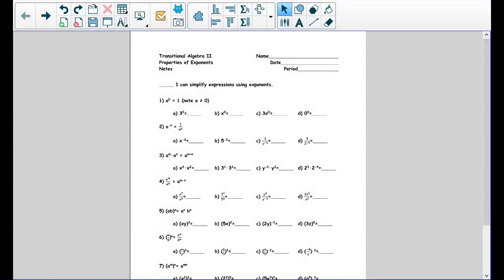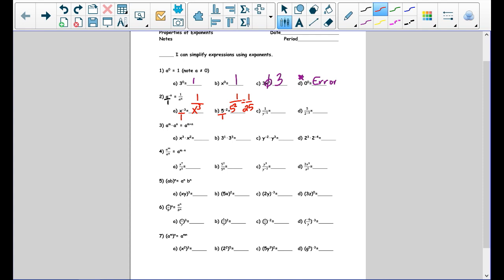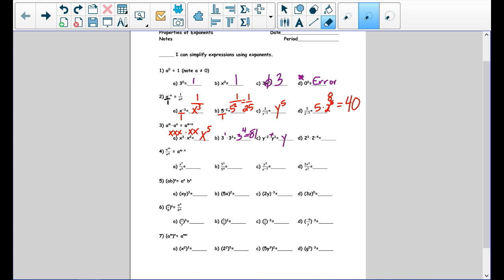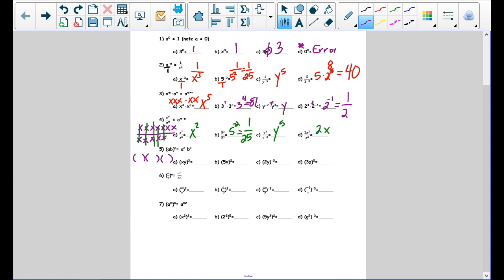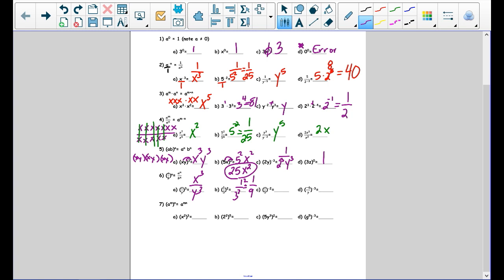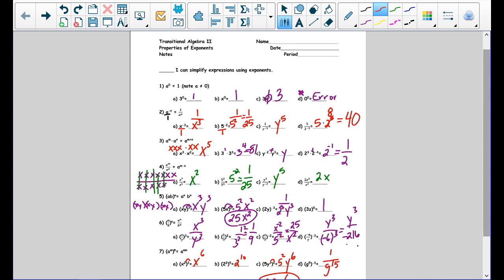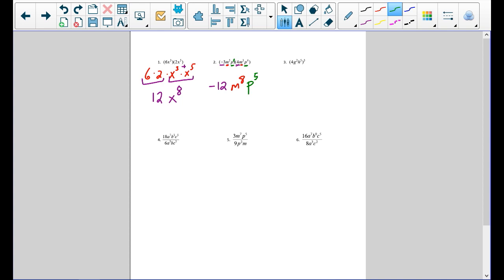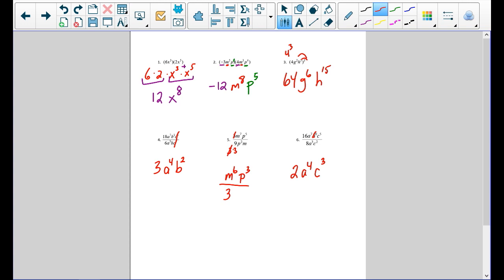Exponent Properties Notes